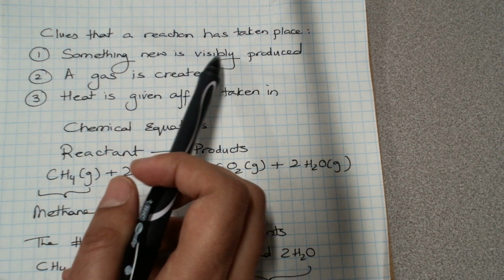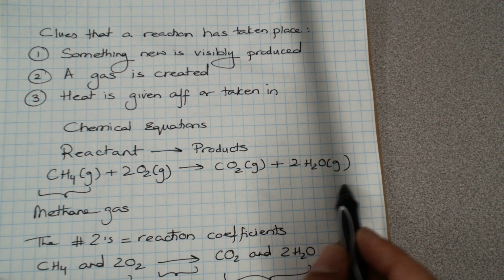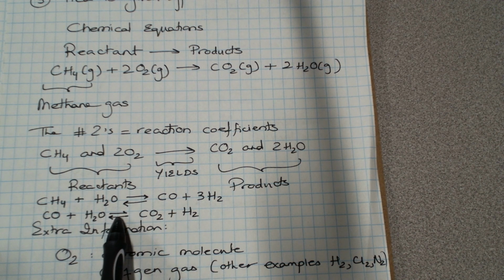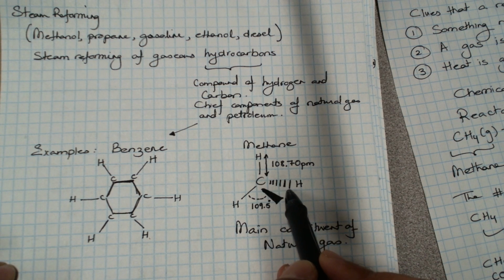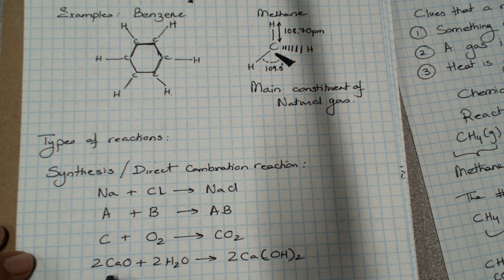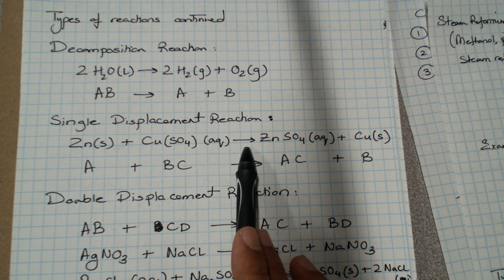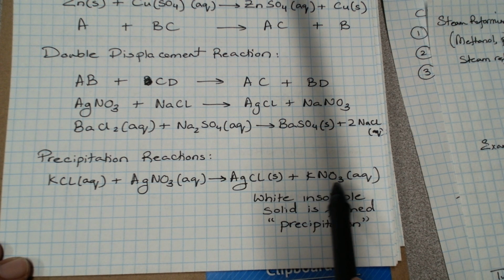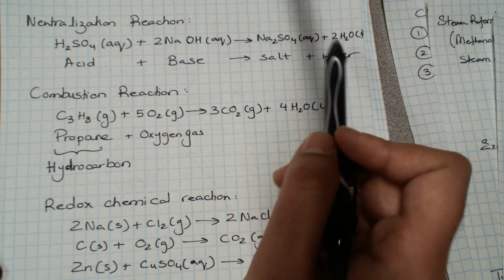Untitled: Oct 24, 2019 8:33 AM